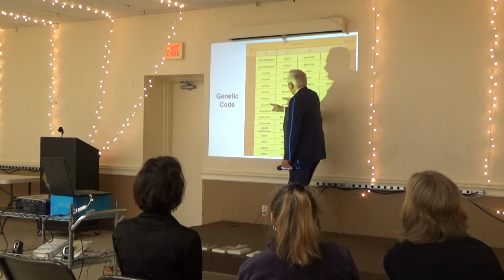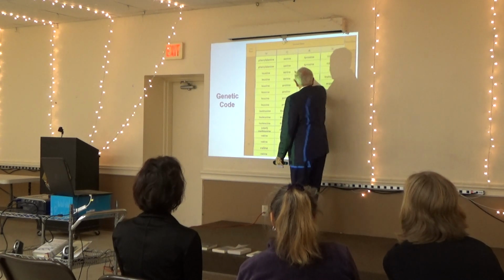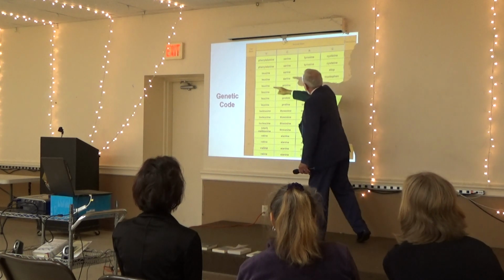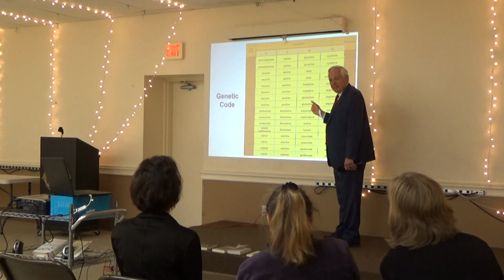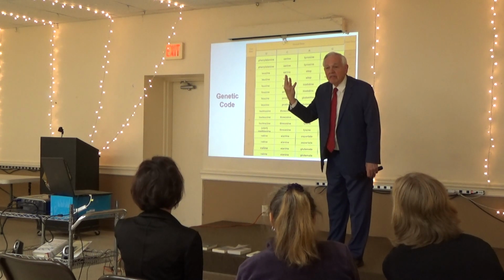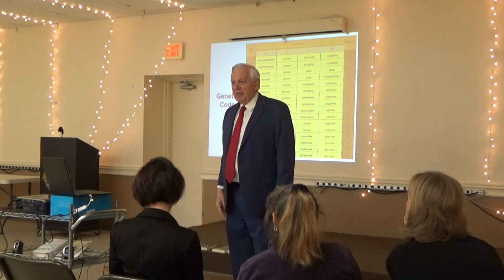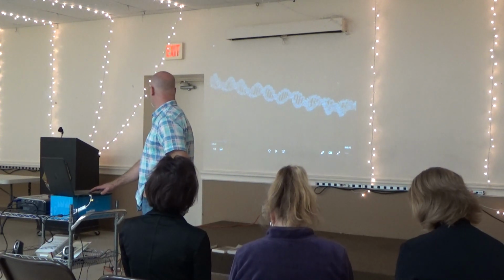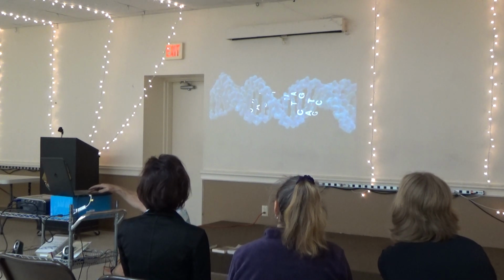Cells Dr Payne 4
Design at the Microscopic Level: The Incredible Cell

The Incredible Cell Explore the astounding nature of cells. See some of the amazing features of the incredible living cell that have been discovered over the last sixty years, and journey with us as we try to answer, “What is the explanation for the amazing complexity found in the biochemistry of every living cell?" Presented by Dr. H.E. “Buddy” Payne, 5th President of Florida College Dr. Payne received his professional training at Florida College (AA, Valedictorian), Florida State University (BS in Science Education, Cum Laude), Harvard University (MAT in Science Education), and University of South Florida (PhD in Mathematics Education).

Dr. Payne received his professional training at Florida College (A.A., Valedictorian), Florida State University (B.S. in Science Education, cum laude), Harvard University (M.A.T. in Science Education) and University of South Florida (Ph.D. in Mathematics Education).

He joined the Florida College faculty in 1972. He has taught chemistry and mathematics and has served as Registrar, as Dean of Students, and from 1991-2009 as Vice President and Academic Dean, guiding the College through full accreditations of its first five bachelor’s degree programs.

His faith has always been of greatest importance in his life, and in 1993 he took a two-year leave of absence in order to preach the gospel in Romania following the fall of the Iron Curtain.

As a science and mathematics educator, he has devoted much time and energy to the study and discussion of intelligent design and evolution issues. He has been invited to deliver numerous lectures on this topic on college campuses and in other settings.